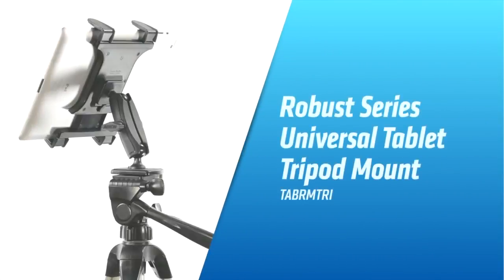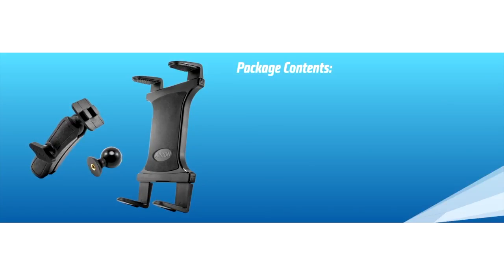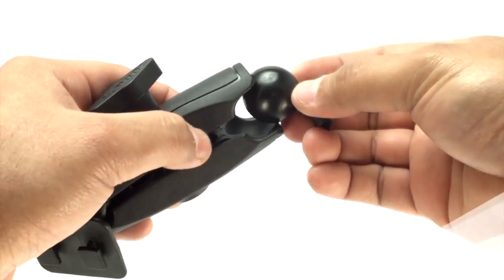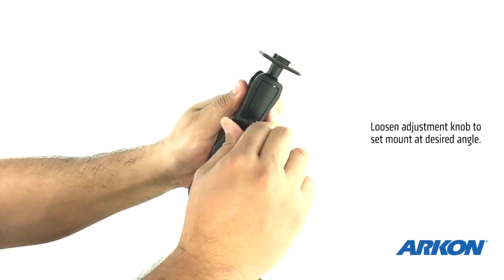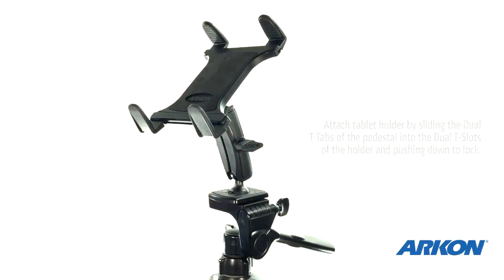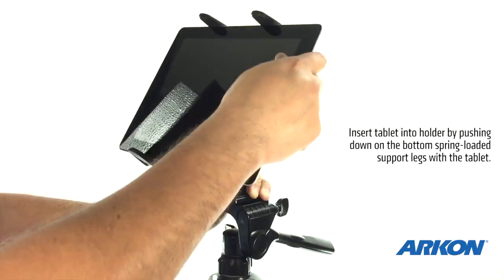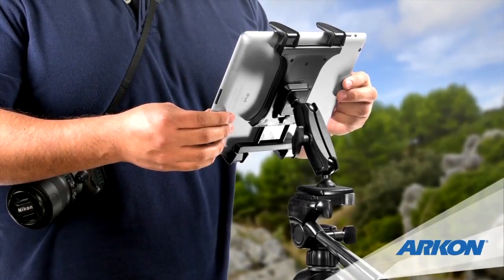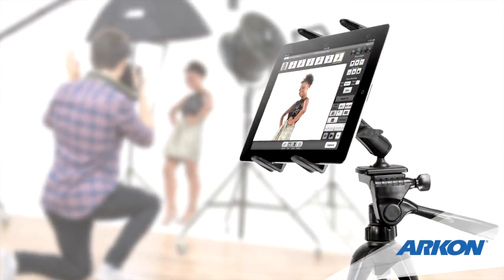Heavy Duty Tripod Mount Arkon TABRMTRI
Heavy Duty Tripod Mount   Arkon TABRMTRI, Heavy Duty Tripod Mount   Arkon TABRMTRI